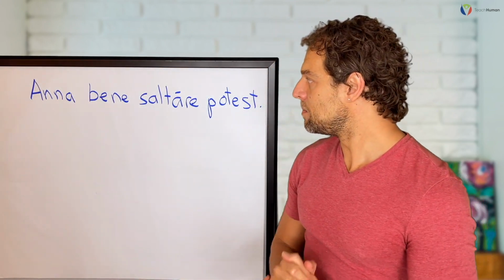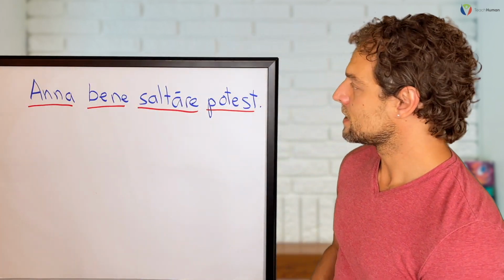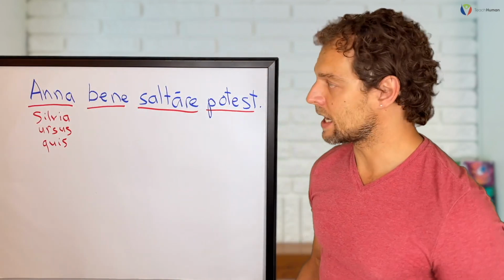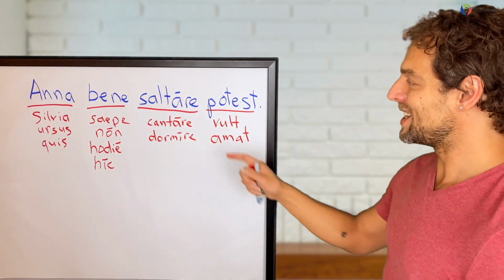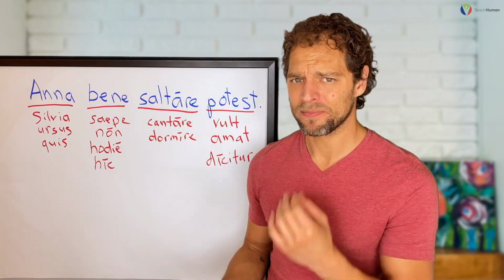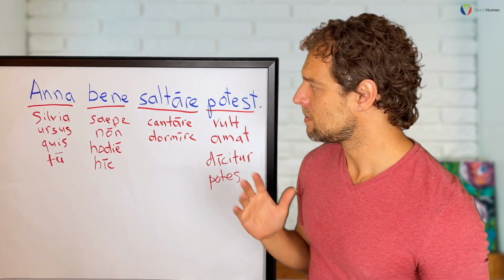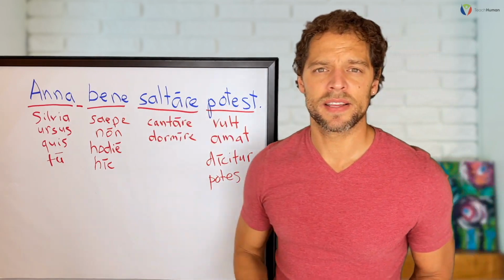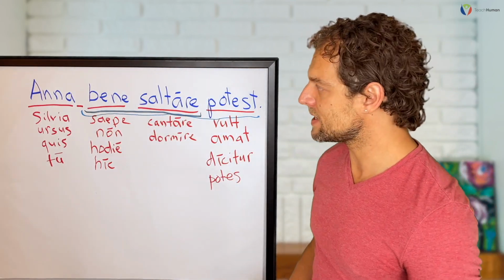Teaching Latin as Sentences, Part 1 - WHY & HOW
"Vocab + Grammar" are often what we think of when we think about teaching languages—that learning and combining these two things yields language. But there are both linguistic and pedagogical reasons to focus on the ideas of teaching Latin as SENTENCES. This video explains why and how, along with several other pro tips for teaching Latin!

Join the Latin Teacher Lab for adaptable units & lesson plans, teaching demonstrations, ready-made (but still editable) materials, interactive coaching sessions, and more!